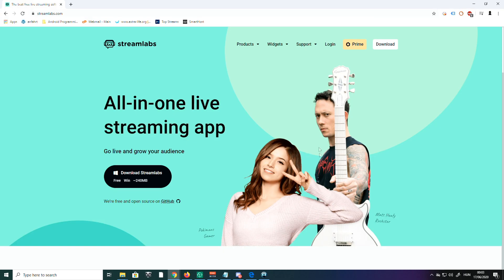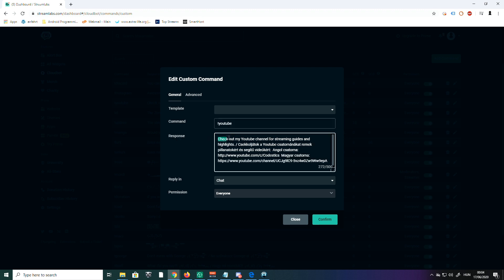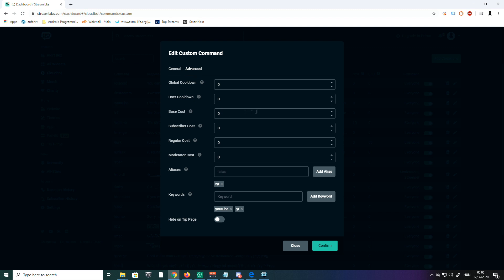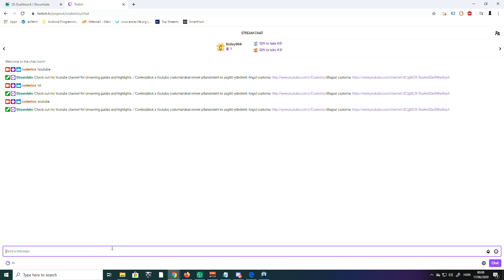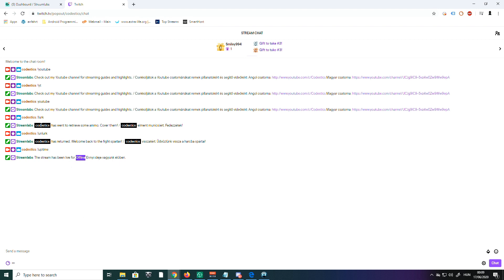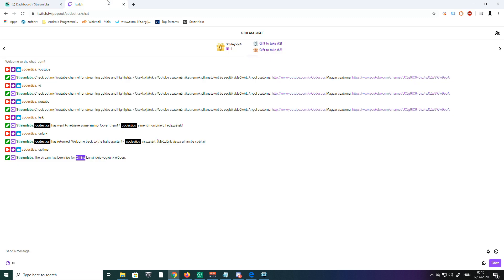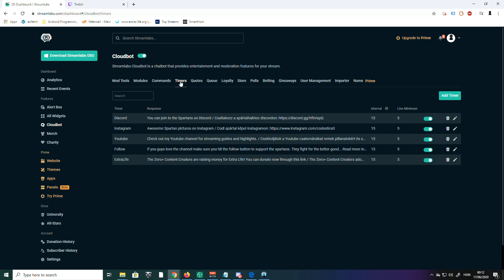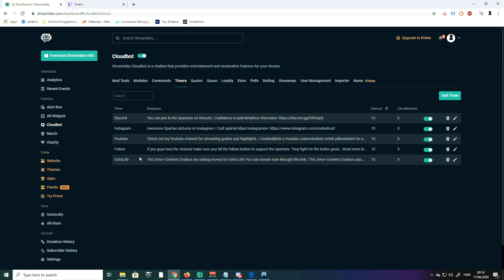Suggested Streamlabs Chatbot Commands tutorial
In this video you can find the tutorial for the suggested chatbot commands and timers.

IMPORTANT: If on live you hear me speaking Hungarian or German dont hesitate to write in English i answer on all 3 languages since i keep the stream on 3 languages. If you like the video please subscibe and you will receive a notification when a new video is online.